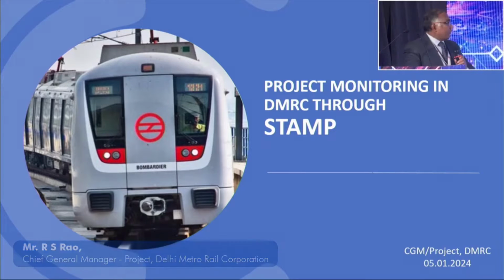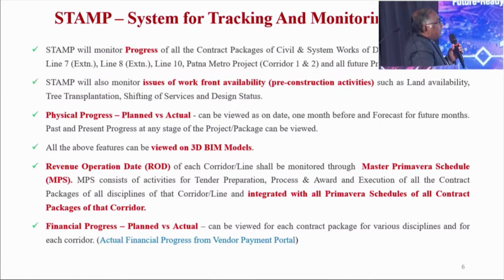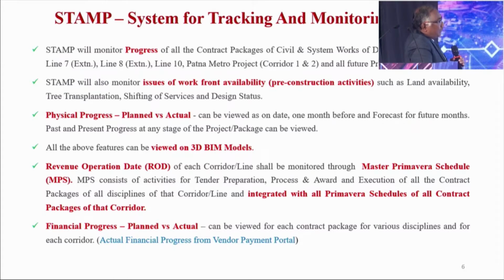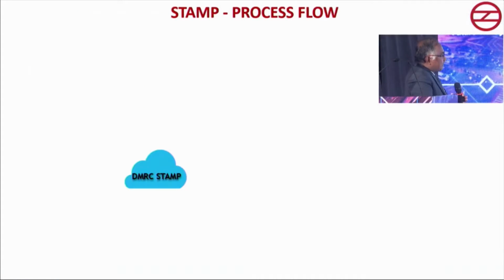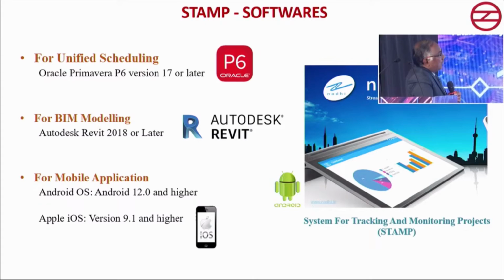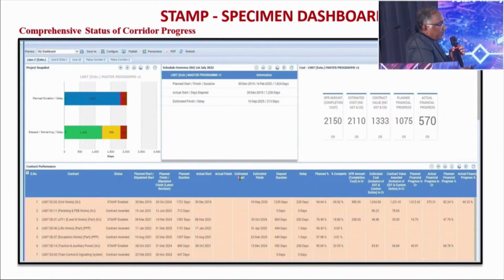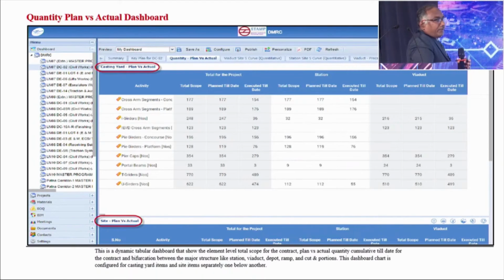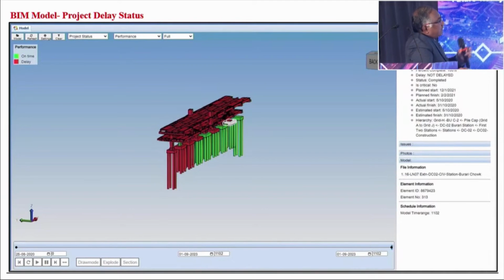Presentation on Digital Project Monitoring in Delhi Metro Rail Corporation through STAMP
Mr. R S Rao, Chief General Manager - Project, Delhi Metro Rail Corporation